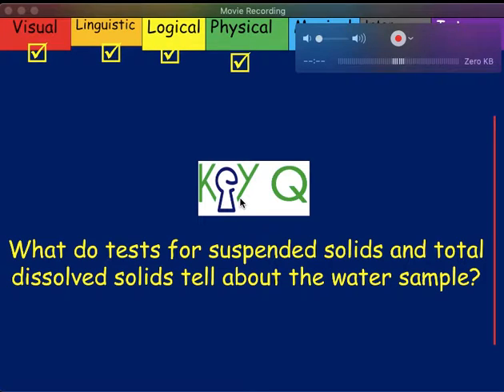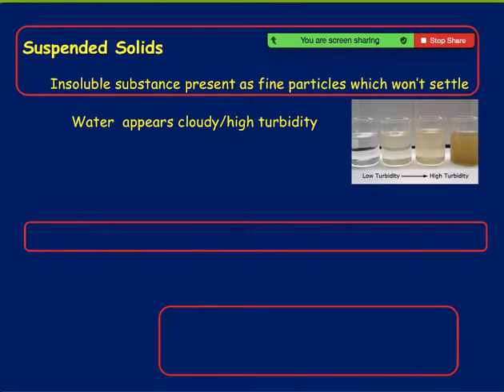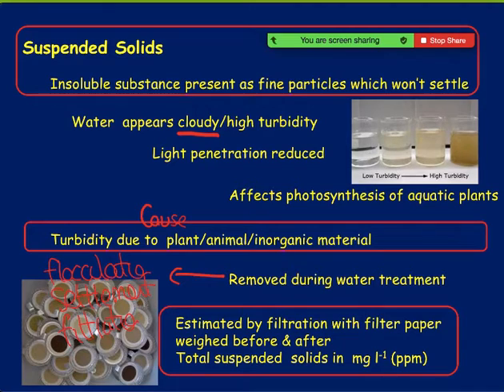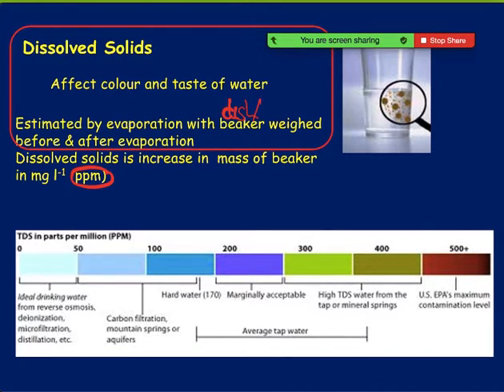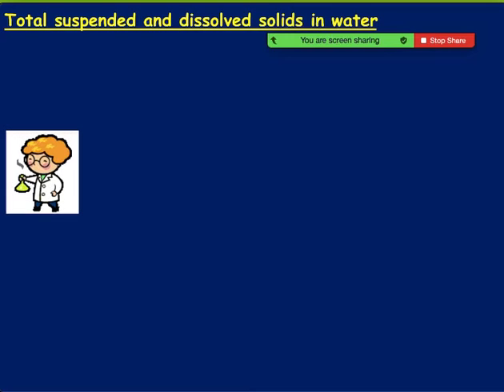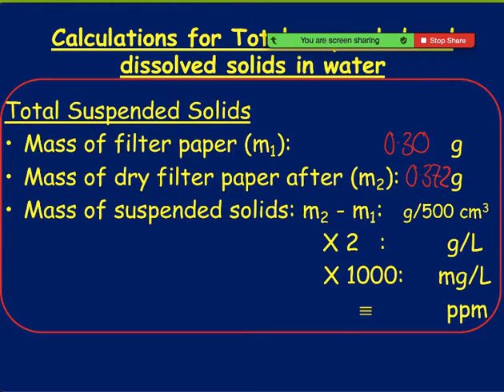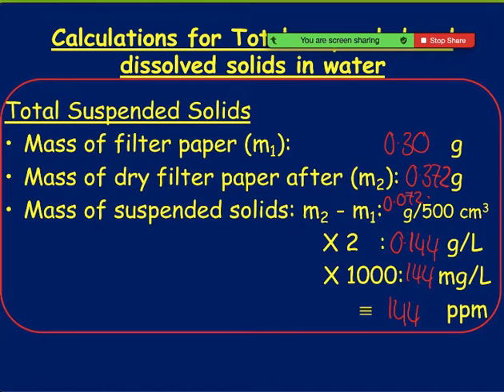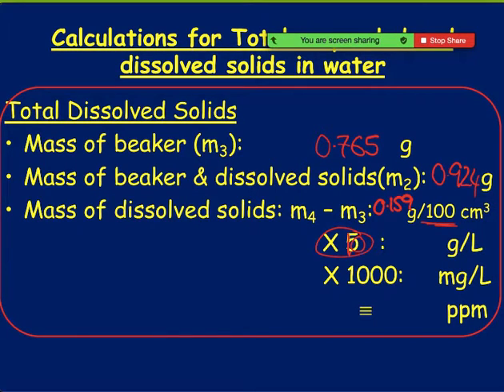F6 Chemistry TDS TSS MP L03c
This video is to help my 6th Form Chemists with their understanding of the the total dissolved solids and total suspended solids MP on their course. There is no monetary gain to me in making this video